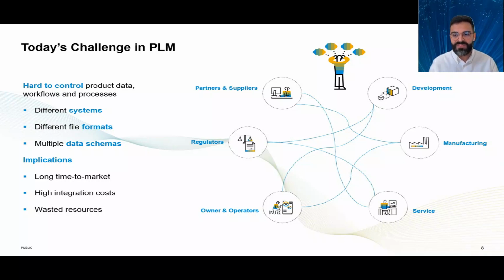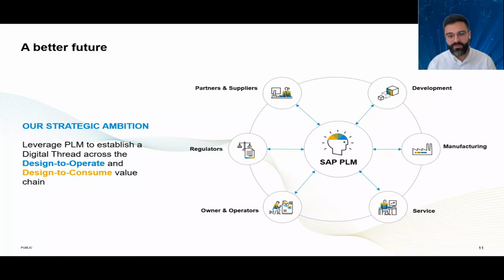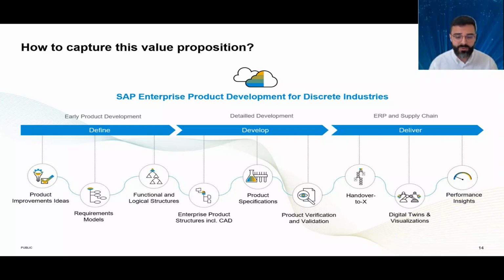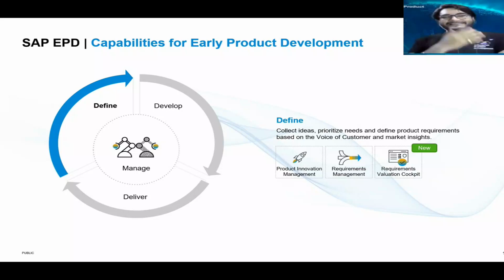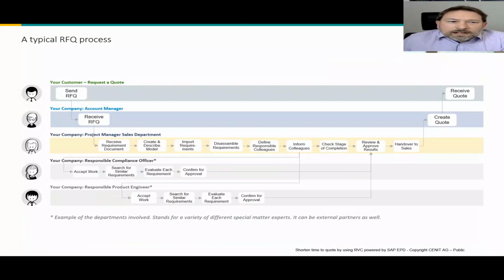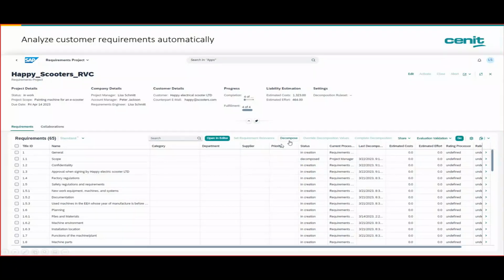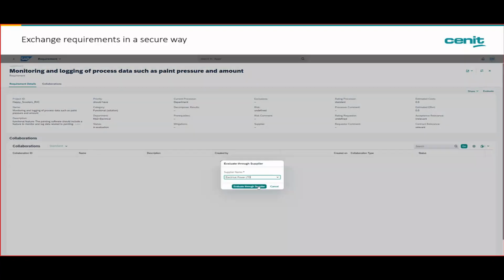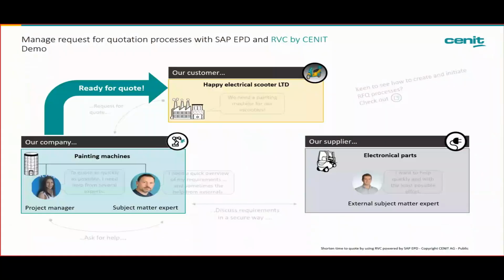Experience how the Digital Thread is evolving with SAP Enterprise Product Development in 2023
Meet Carsten Dietze-Selent, head of SAP PLM & Engineering, and Ismail Serin, head of SAP PLM Product Management and and join their conversation about how SAP’s integrated Digital Thread is overcoming today’s product development and manufacturing challenges. Learn more about the strategic investment areas and the product direction.

to register for upcoming webinars!
Stay up to date by following our tag on SAP Community

Timestamps:
00:00 – 01:59 Streamlining PLM with SAP Enterprise Product Development and learn why standardization is key
02:00 – 03:25 Today’s challenge in PLM & their implications
03:26 – 04:30 The need for change
04:31 – 06:01 Join the conversation: C. Dietze-Selent & Ismail Serin talk about common challenges organization face when integration data across the line of business
06:02 – 08:26 PLM in the context of Industry 4.0
08:27 – 12:52 Value Proposition & how to capture it: Enable manufacturers to deliver the right product at the right time and the right price
12:53 – 15:20 How to get started and what not to forget
15:46 – 16:21 Intro: SAP Enterprise Product Development Capabilities for Early Product Development – Define Phase
16:22 - 30:34 SAP Partner Presentation & Demo by Cenit: Shorten Time to Quote with the new Requirements Valuation Cockpit